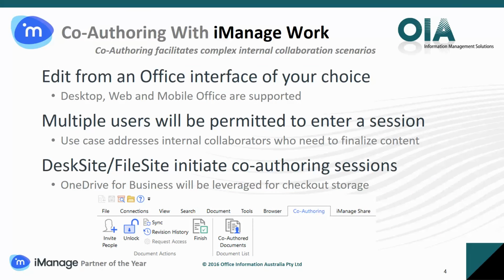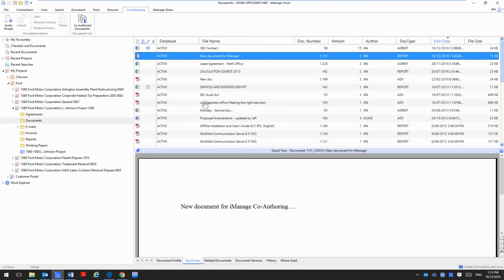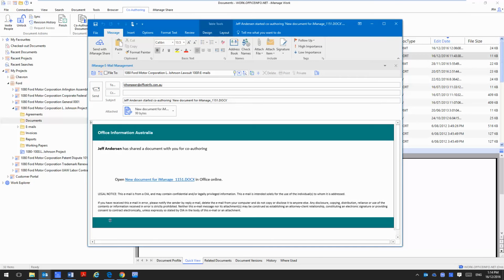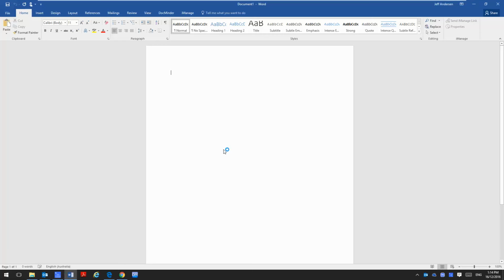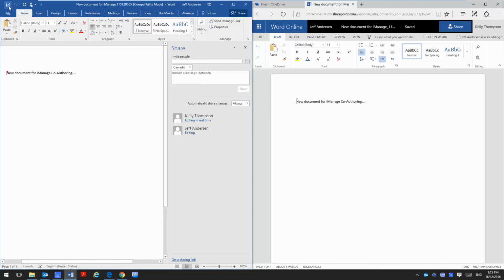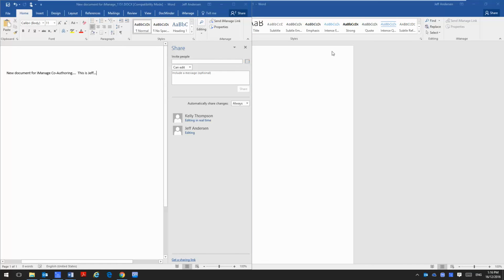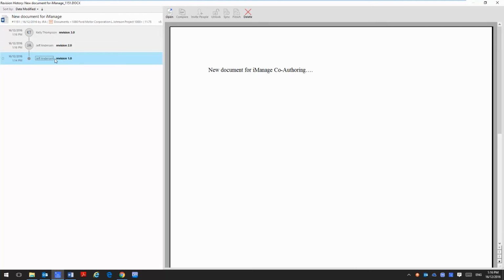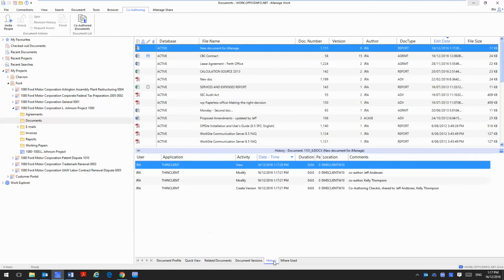Co-Authoring with iManage Work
OIA demonstrates the ability for two or more users to edit a document at the same time, initiated directly from the iManage client, leveraging Microsoft OneDrive for Business (online or on-premise).